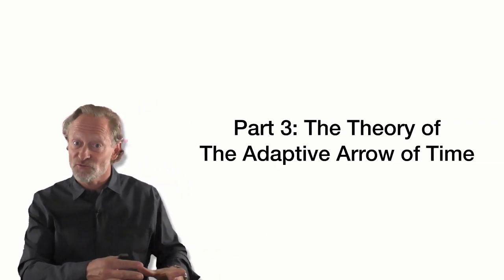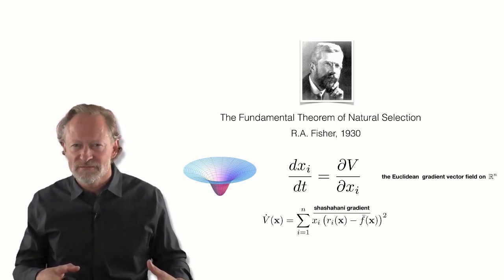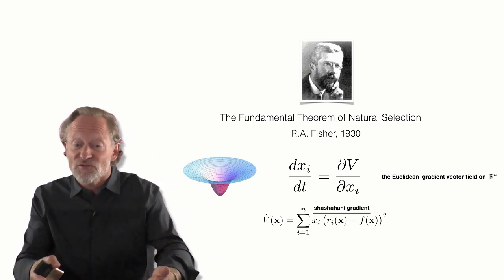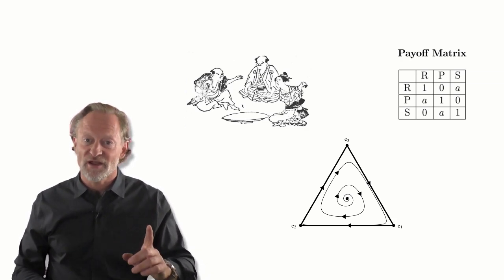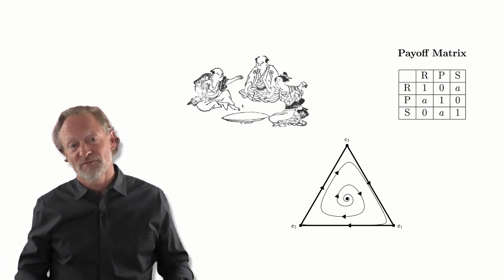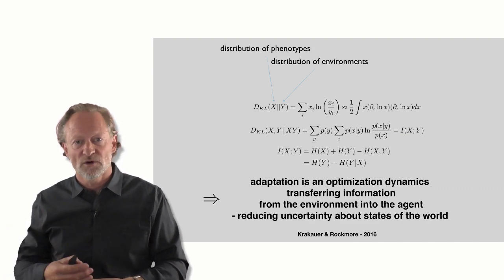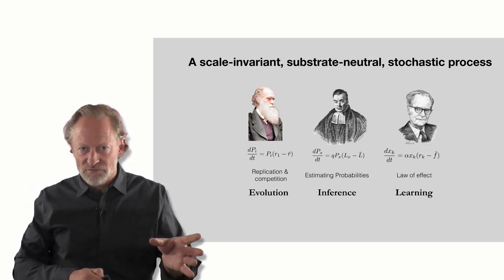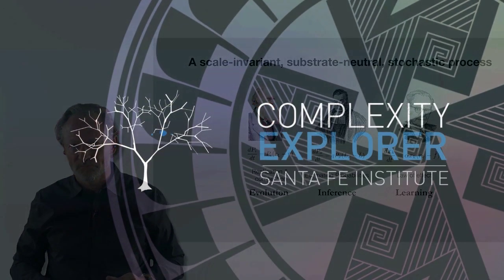Origins of Life: The Multiple Origins of Life - Part 3 | David Krakauer